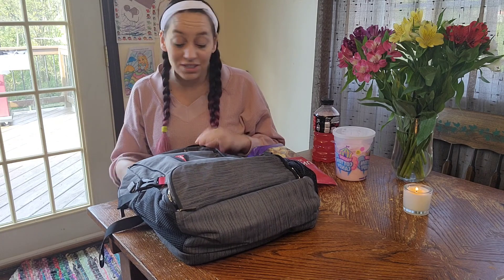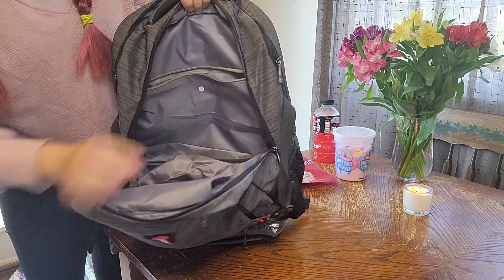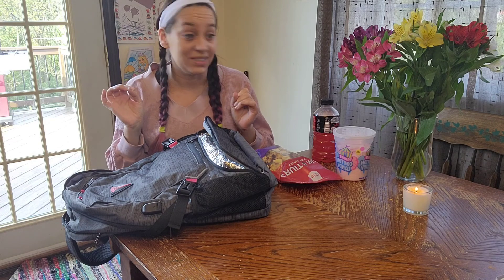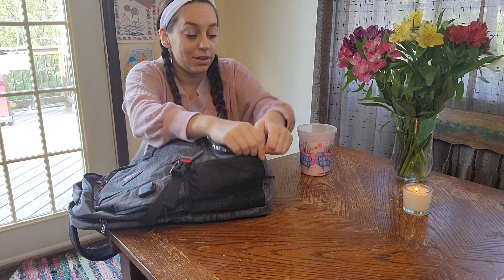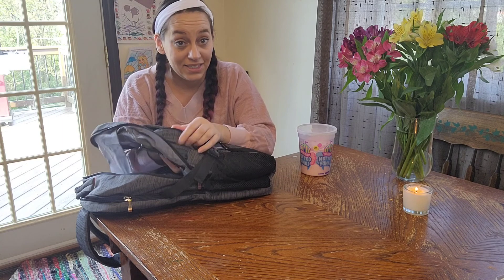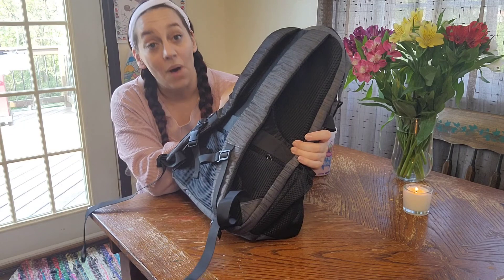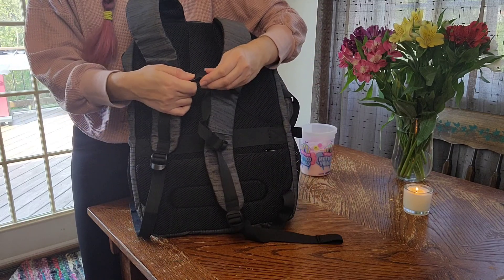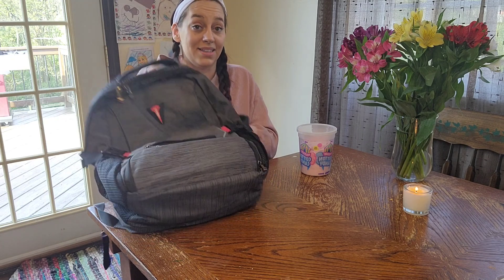Review of LOKASS Lunch Backpack Insulated Cooler Backpack 15.6 Inches Laptop Backpack with USB Port